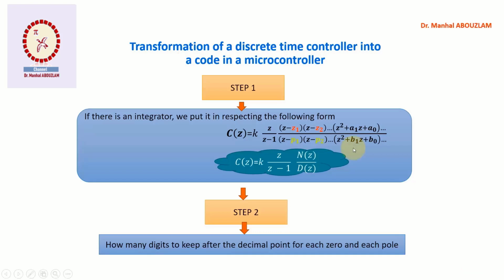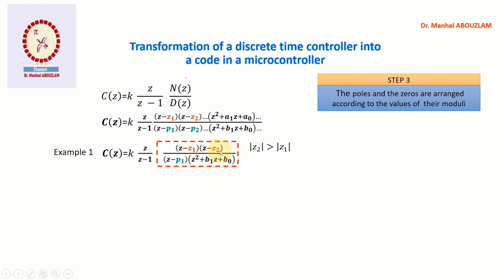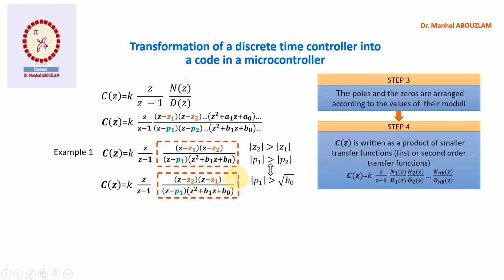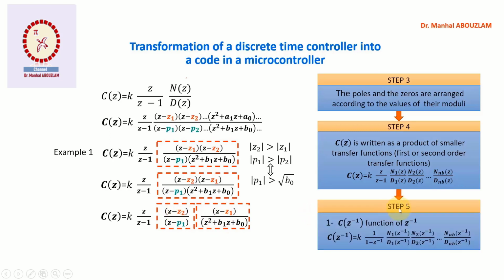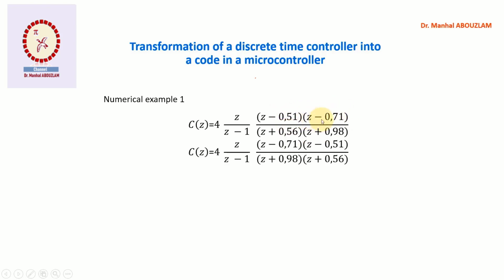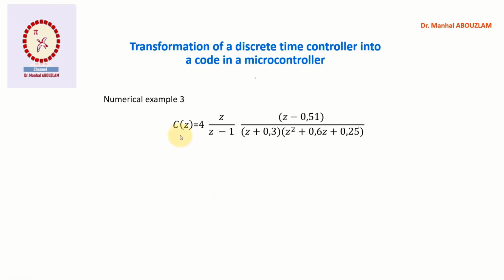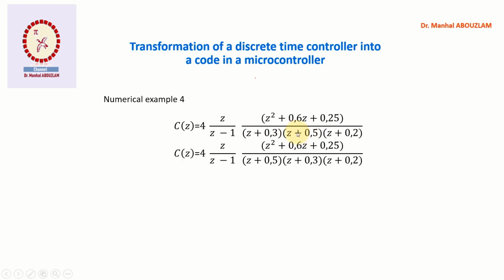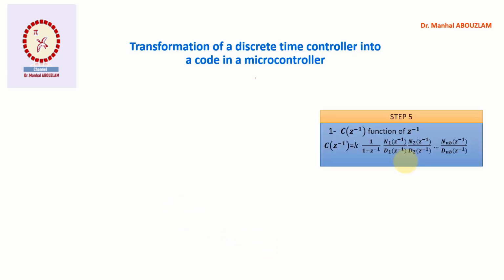Part 5: How to apply a | controller as a | transfer function| in | a Microcontroller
This is the fifth part of my course that explains how to apply
a controller as a transfer function. in a microcontroller in order
to control a physical or chemical system. This controller as
a transfer function, which is in general a PID, can be easily used
for practical applications with the tool Dspace or XPC target in
Matlab, but how to use this controller as a transfer function in
a microcontroller, that is not clear in the scientific litertaure.
In deed, this question, which treats the application of a controller
as a transfer function in a microcontroller, is not well explained
in universities or books and I hope that the course will be useful
for your control practice.

In order to apply the controller as a transfer function in
a microcontroller, I propose some procedure. This procedure
is an extract of my experience while teaching in French universities.
The procedure as you will se, consists of 5 steps.These steps will
be well explained in detail with the necessary numerical examples.

Wait for the following videos of this course.
I note that I will make the same course but in French and in arabic.
Anyway, waitfor the new videos with the languages you prefer.

You can take a look at my somme scientific publications in the control practice
A H∞ control for optimizing the advanced oxidation processes—Case of a catalytic ozonation reactor

An optimal control of a wastewater treatment reactor by catalytic ozonation

Identification of a wastewater treatment reactor by catalytic ozonation

A grey-box model identification of an advanced oxidation process for wastewater treatment

Best regards,

pid controller matlab,
pid controller arduino,
pid controller tuning,
pid controller design,
pid controller simulink,
pid controller project,
pid controller wiring,
pid controller arduino dc motor,
pid controller arduino code,
pid controller arduino drone,
pid controller application,
pid controller arduino line follower,
pid controller application in industry,
pid controller autonomous car,
pid controller algorithm,
pid controller basics,
pid controller ball,
pid controller block diagram,
pid controller brian douglas,
pid controller bode plot,
pid controller balance,
pid controller balancing robot,
pid controller chemical engineering,
pid controller circuit,
pid controller connection,
pid controller calibration,
pid controller closed loop transfer function,
pid controller in simulink,
pid controller in matlab
pid loop,
pid explained,
pid arduino,
pid controller tuning,
pid algorithm
transfer function circuit,
transfer function matlab,
transfer function from bode plot,
transfer function example,
transfer function to state space,
transfer function simulink,
transfer function from block diagram,
transfer function of mechanical system,
transfer function analysis,
transfer function audio,
transfer function and impulse response,
transfer function approximation,
transfer function and stability,
transfer function and mathematical modelling,
transfer function armature controlled dc motor,
transfer function and block diagram,
transfer function amplifier,
transfer function and mathematical modelling in hindi,
transfer function bode plot,
transfer function block diagram,
transfer function block,
transfer function basics,
transfer function brian douglas,
transfer function buck converter,
transfer function block diagram reduction,
transfer function block diagram reduction rules,
transfer function bode plot matlab,
transfer function bandpass filter,
transfer function control system block diagram,
transfer function control system in hindi,
transfer function circuit example,
transfer function chemical engineering,
transfer function control,
transfer function control system
microcontroller project,
microcontroller basics,
microcontroller bangla tutorial,
microcontroller programming tutorial,
microcontroller lecture,

microcontroller arduino,
microcontroller application in bangla,
microcontroller arm,
microcontroller application bangla tutorial,

microcontroller avr,
microcontroller arduino uno,
microcontroller board,
microcontroller bootloader,
microcontroller code,
microcontroller c programming,
c microcontroller programming,
c microcontroller programming tutorial,
embedded c microcontroller,
microcontroller programming using c,
microcontroller design,
microcontroller dma,
microcontroller drone,
microcontroller example,
microcontroller full course